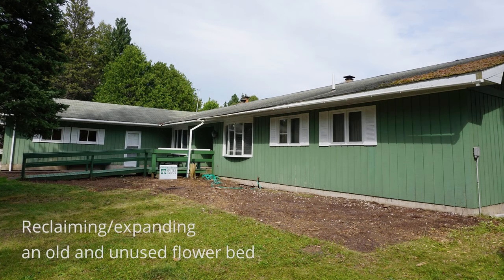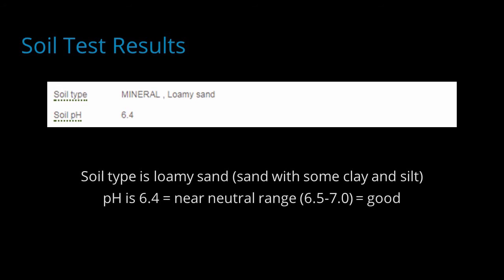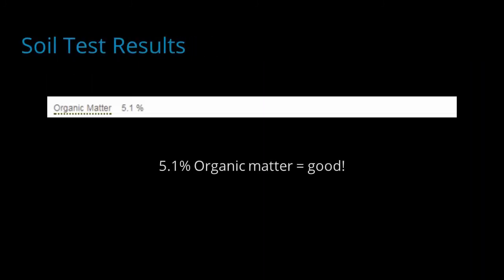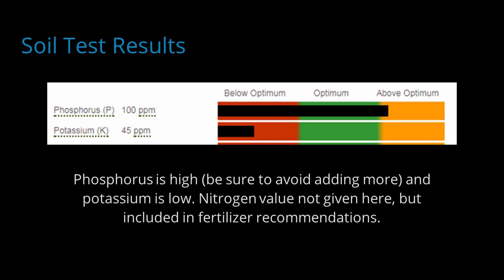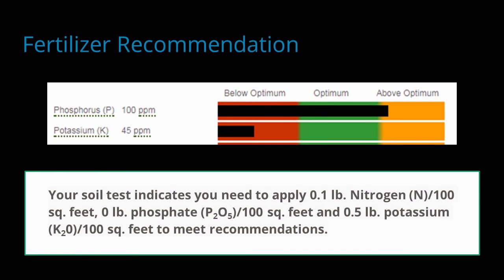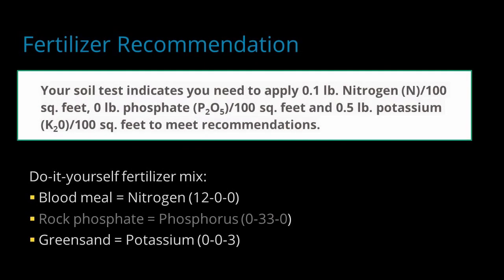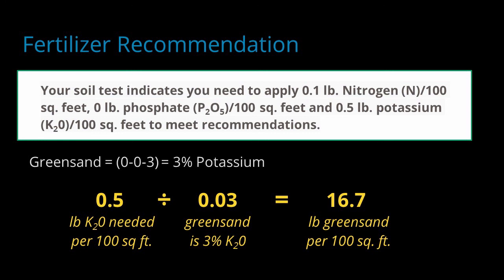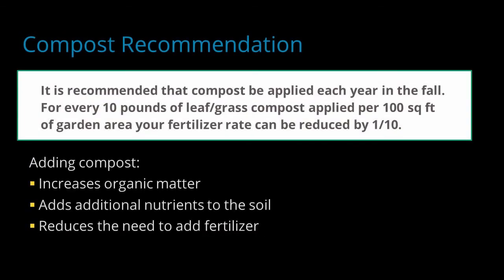Interpreting a Soil Test for Gardening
It’s important to get your soil tested, but sometimes it can be hard to make sense of the results. I wanted to provide you with a few tips for how to interpret your soils test so that you can get on to gardening more quickly.

This video is part of the online course A Beginner's Guide to Gardening in Cold Climates. This video will cover the basics of site assessment for a garden location.